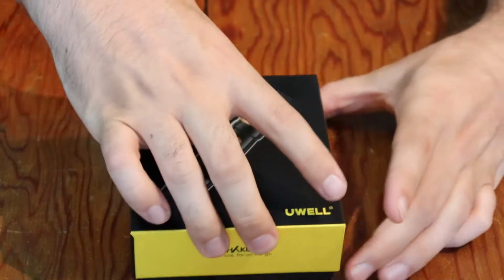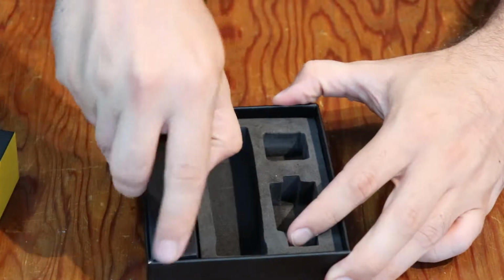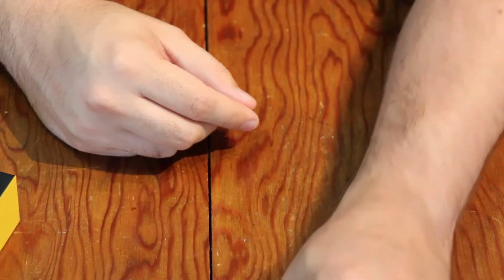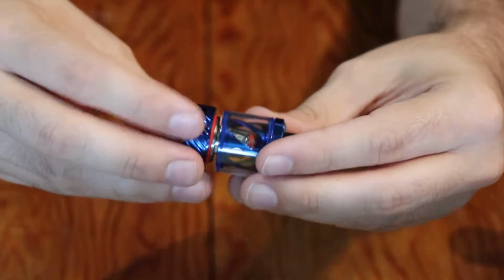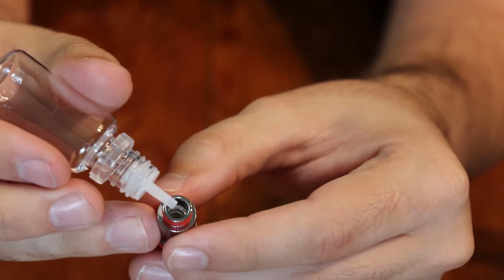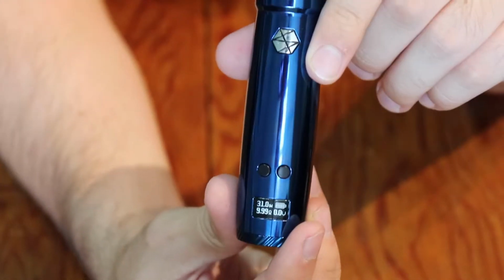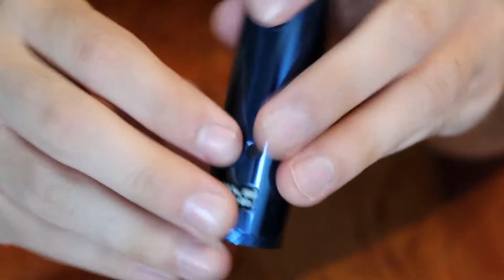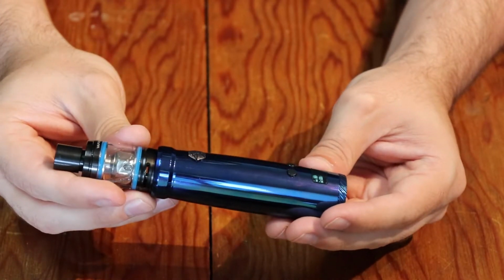UWELL Nunchaku -Unboxing, Tutorial, and Review-